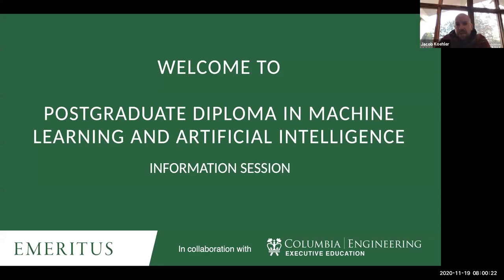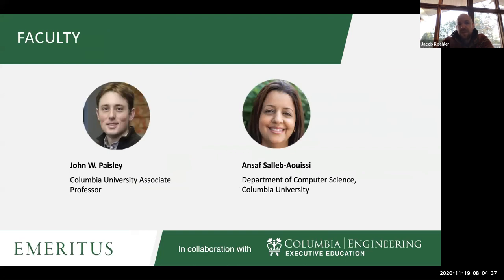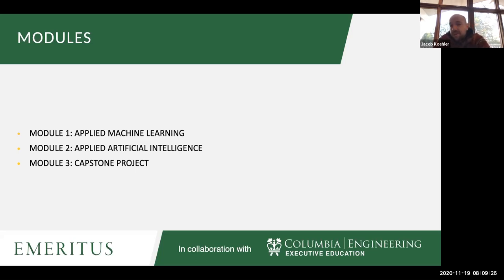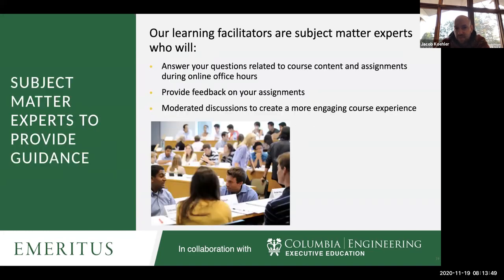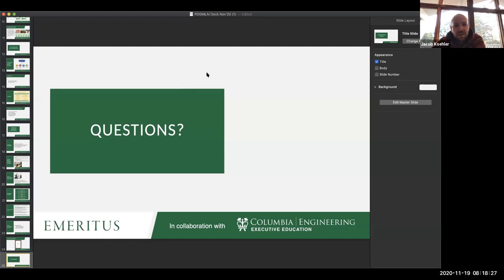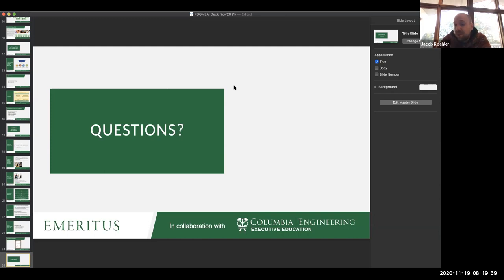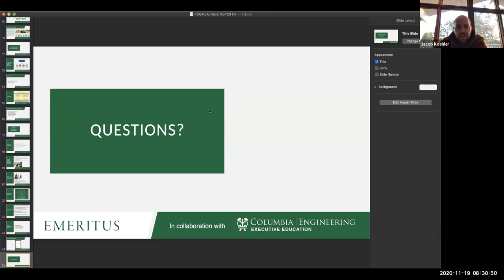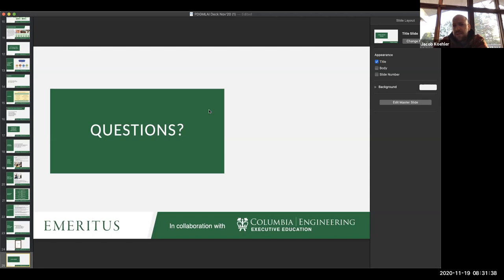Columbia Engineering | PG Diploma in Machine Learning & Artificial Intelligence Online | Webinar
A recording of the Live webinar for the PG Diploma in Machine Learning & Artificial Intelligence with Jacob Koehler, Course Leader, EMERITUS.